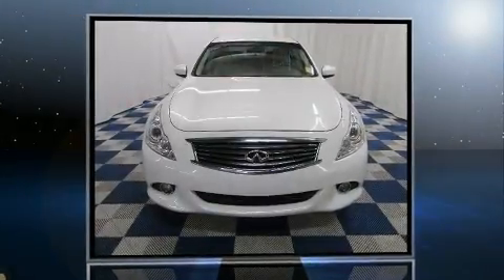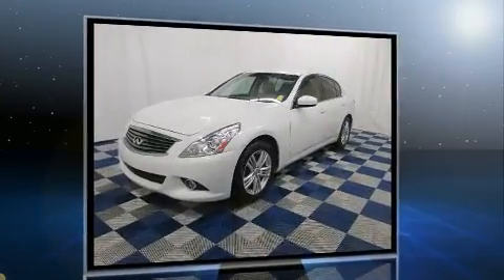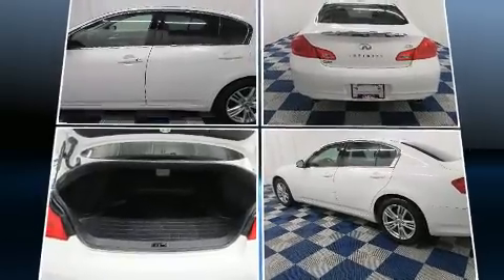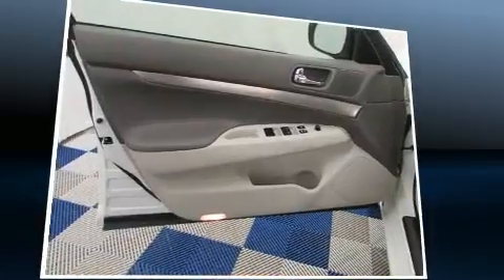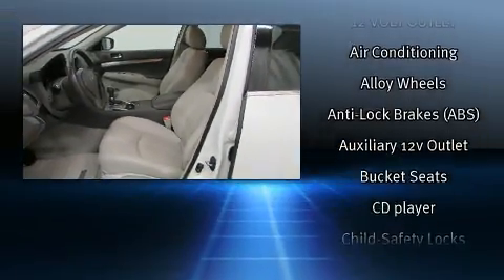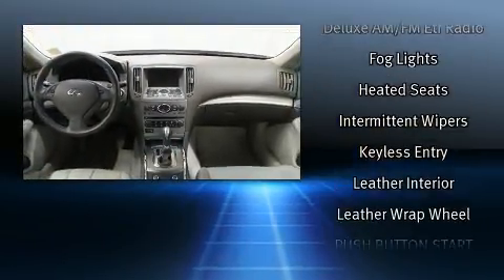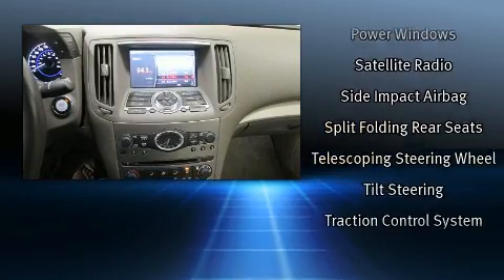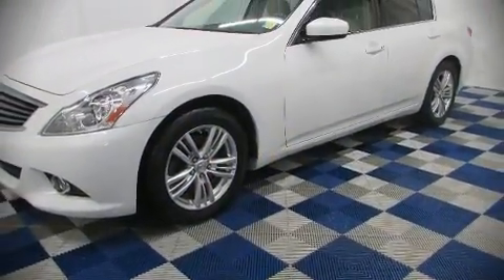2011 Infiniti G25 LOW KM/CLEAN HISTORY/LEATHER INTERIOR!!!!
Autotown
810 Regent Avenue

Come test drive this 2011 Infiniti G25. This 4 door, 5 passenger sedan just recently passed the 60,000 kilometer mark! It features an automatic transmission, rear-wheel drive, and a refined 6 cylinder engine. Infiniti infused the interior with top shelf amenities, such as: 1-touch window functionality, power front seats, heated seats, front fog lights, power door mirrors and heated door mirrors, remote keyless entry, and leather upholstery. Infiniti also prioritized safety and security with features such as: dual front impact airbags with occupant sensing airbag, head curtain airbags, traction control, brake assist, anti-whiplash front head restraints, a security system, and 4 wheel disc brakes with ABS. This car was designed with safety in mind, allowing you to drive with even greater assurance. Our team is professional, and we offer a no-pressure environment. They'll work with you to find the right vehicle at a price you can afford. We are here to help you.